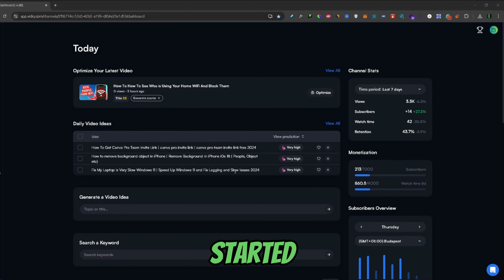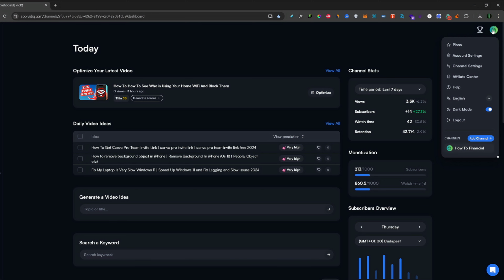How To Disconnect (Remove) A Channel From VidIQ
How to unlink channel from vidIQ? In this video tutorial, I’ll show you how to remove vidIQ permission to use your cahnnel. So if you want to know how to remove vidIQ from your channel, or how to manage multiple channels, this is a video for you. Enjoy!